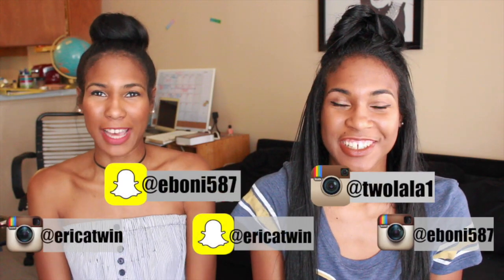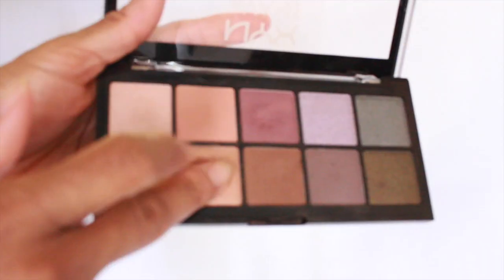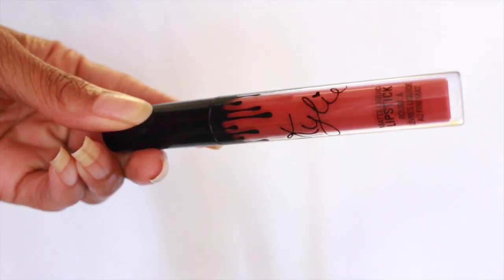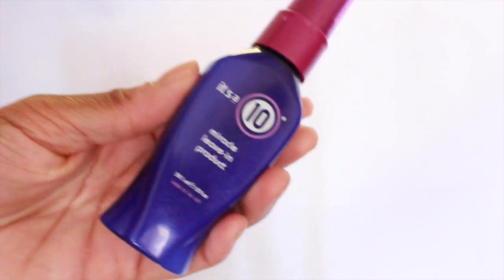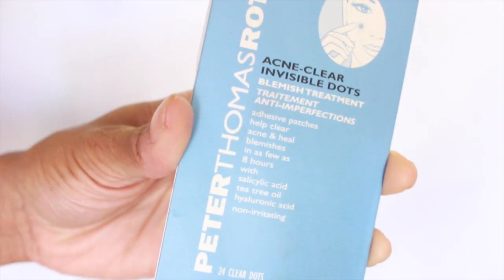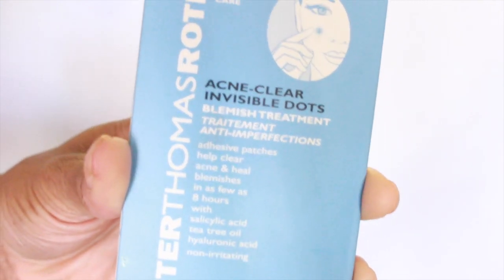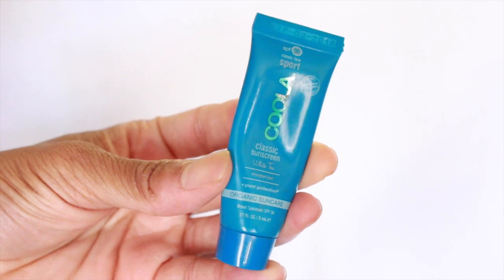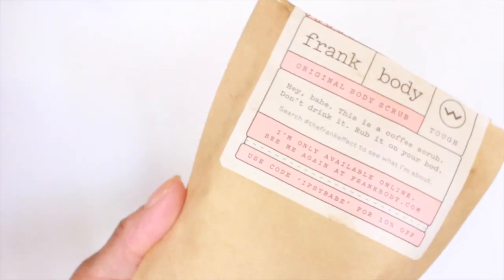July Favorites| Hair, Skin, Fashion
Here are our favorites for the month of July! Includes but not limited to  hair detangler, leave-in conditioner, getting rid of pimples, favorite Kylie lip kit color, and more.

♡Our Favorites
NYX Avant Pop EyeShadow Pallete
Kylie Lip Kit (Kristen)
It's a 10 Miracle Leave-In
Peter Thomas Roth Acne Clear Invisible Dots
Coola Face SPF
Frank Body Scrub
India Arts Rollerball Pefume (White Gardenia)
White Off Shoulder
Essence Beauty Box